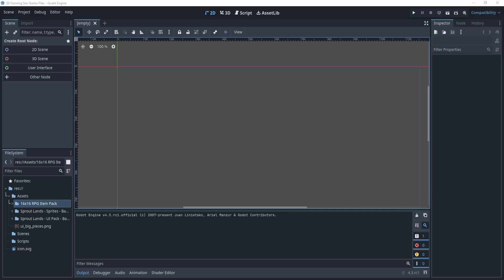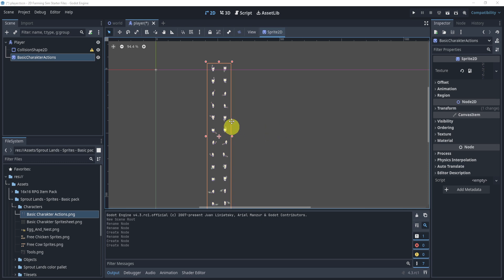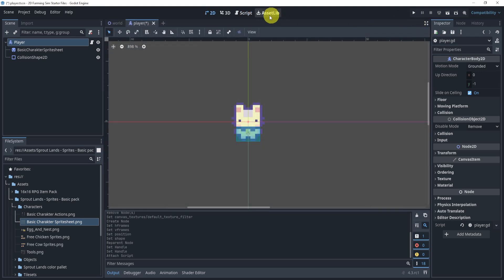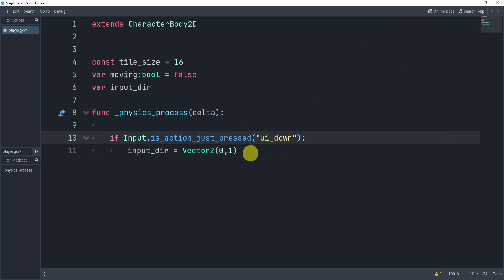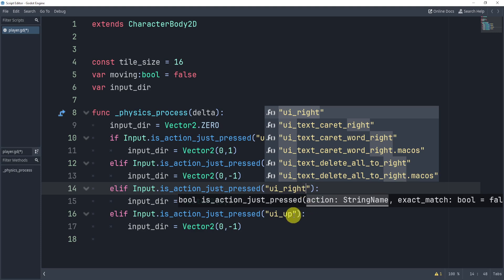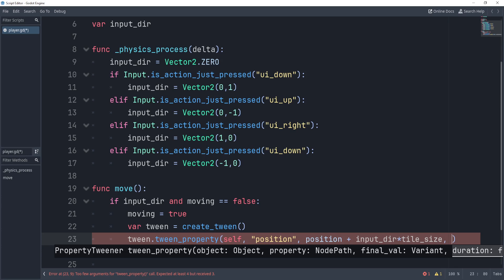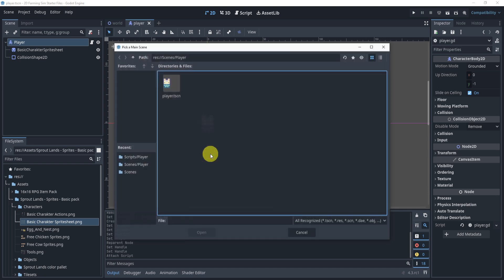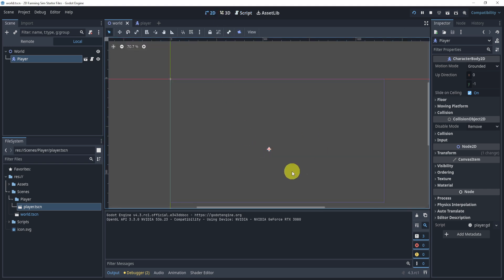How To Create 4 directional Grid Movement For a Farming Sim In Godot 4.3+